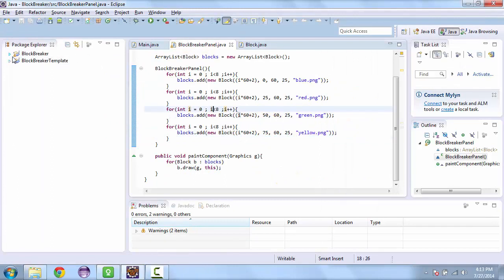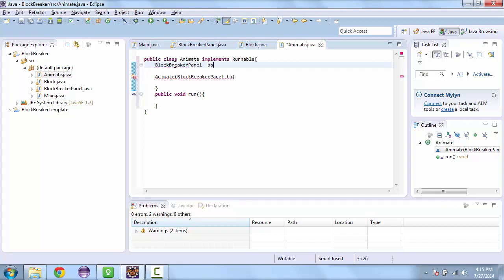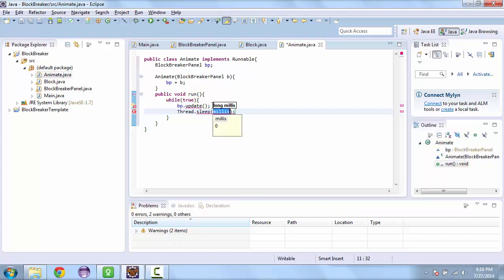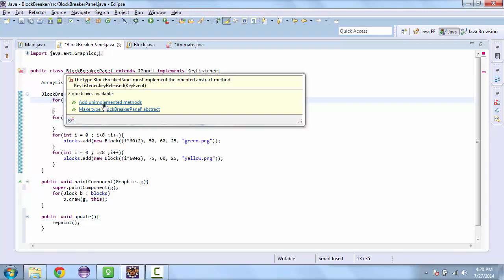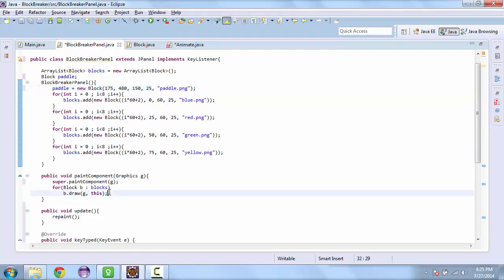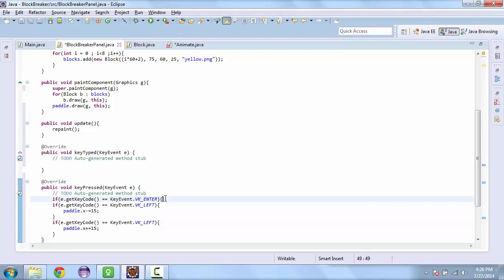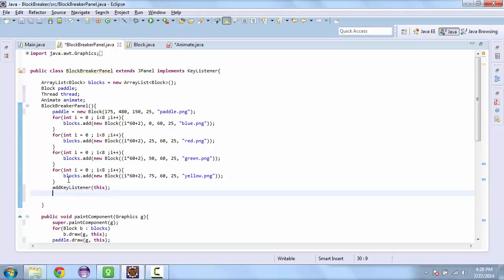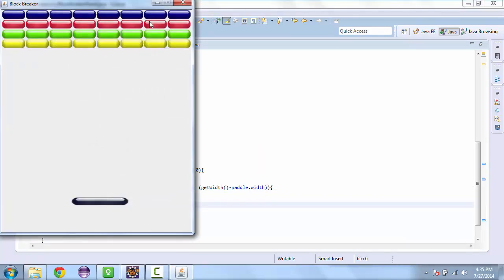How To Create Games in Java Creating Runnable Class August 2017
How To Create   Games in Java   Creating Runnable Class August 2017 Simple Block play and enjoy step by step Part 2